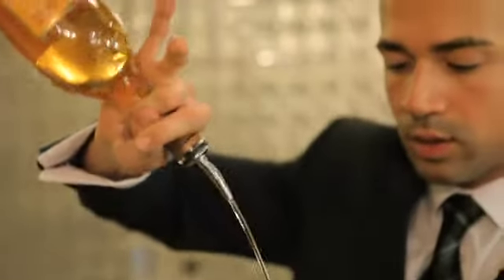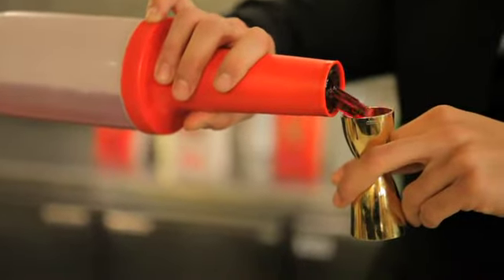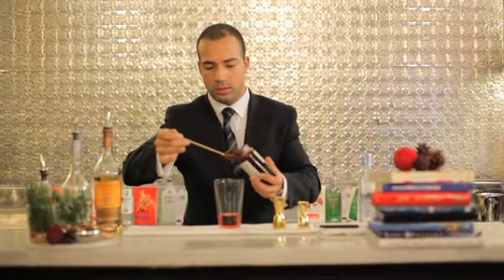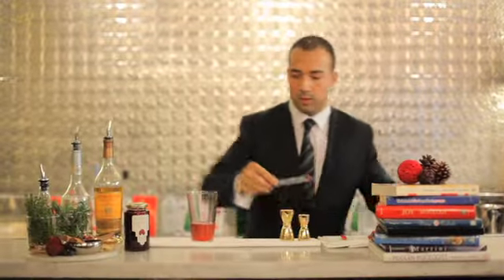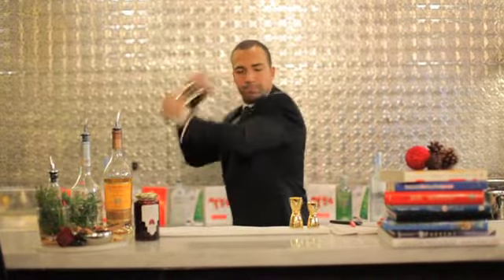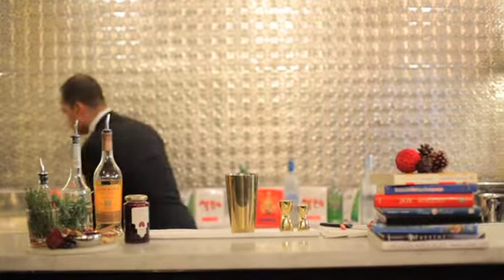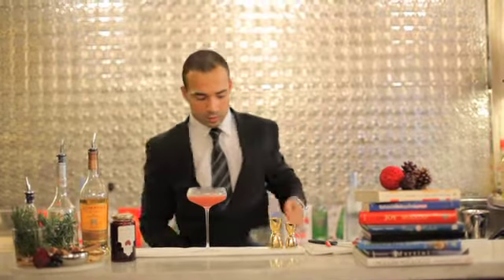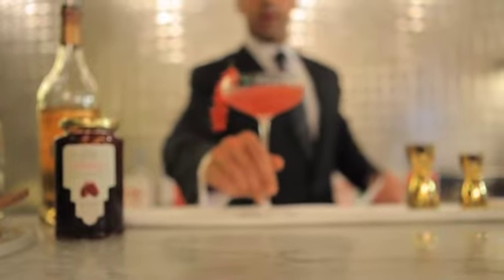12 Drinks of Christmas - Eleven Pipers Piping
On the 11th day of Christmas my true love gave to me... Eleven Pipers Piping! Our cocktail countdown in association with Hilton Hotels is nearing its end, but you can console yourself with this whisky and chocolate liqueur-based treat that's bound to get you feeling more than a little festive